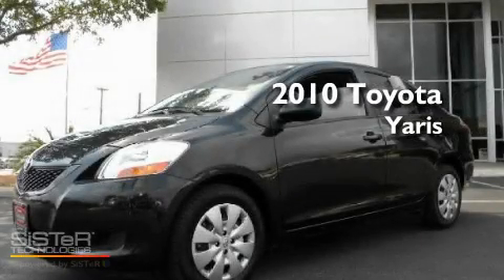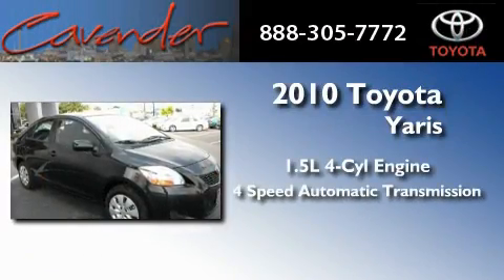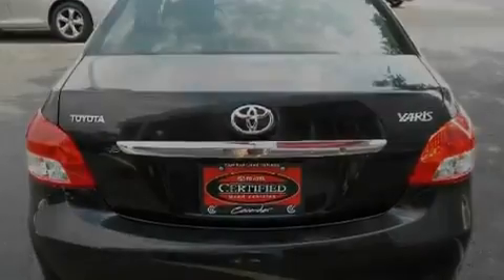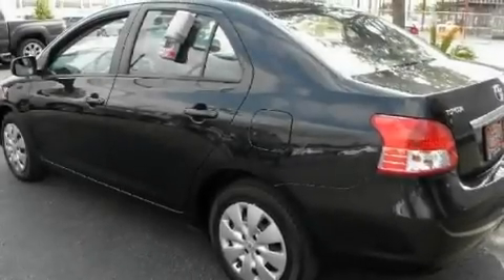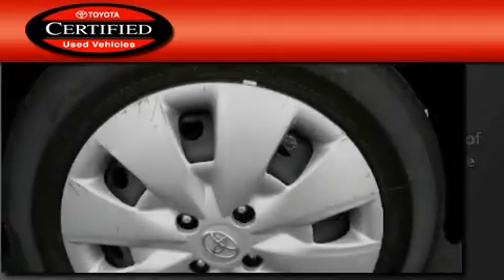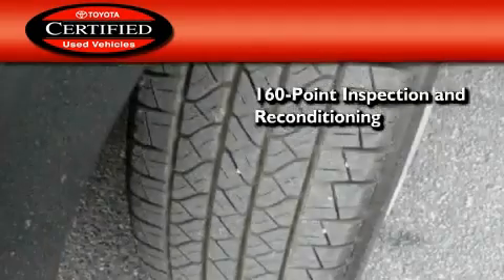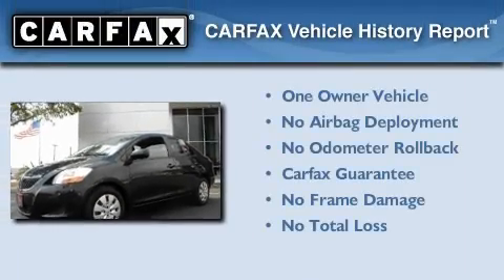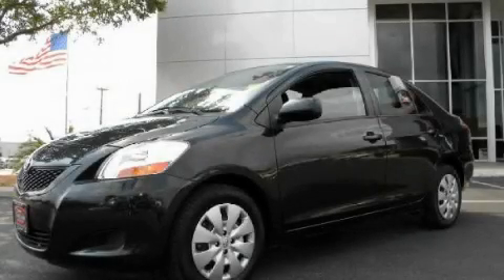2010 Toyota Yaris Certified New Braunfels TX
Year : 2010
 Make : Toyota
 Model : Yaris
 Engine : Gas I4 1.5L/91
 Trans . : Automatic
 Exterior : Black Sand Pearl
 Miles : 22,933
 Interior : Black
 Stock : 15644P

 5730 N.W. Loop 410

 2010 Toyota Yaris San Antonio Texas